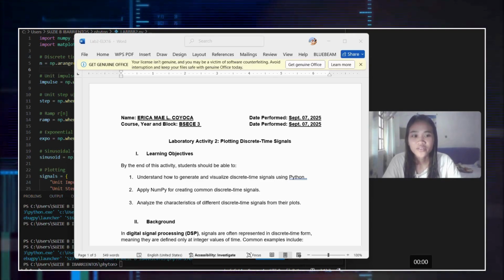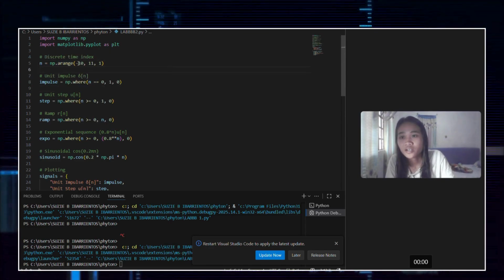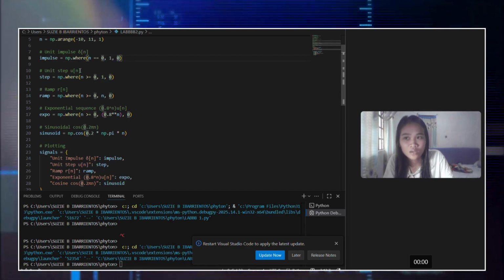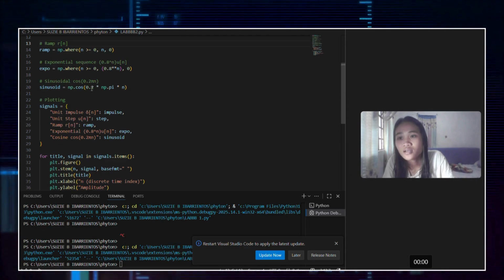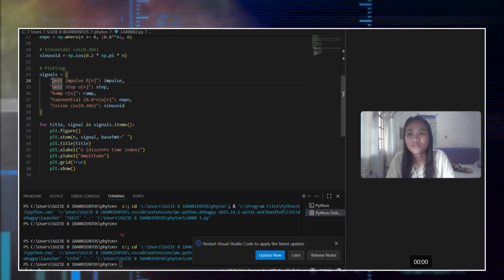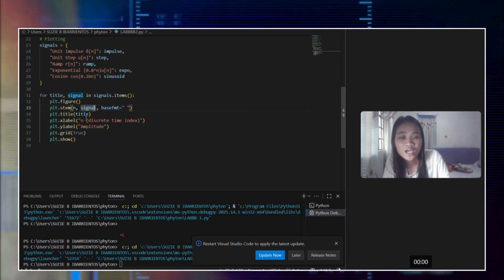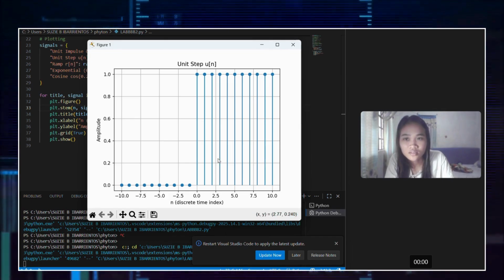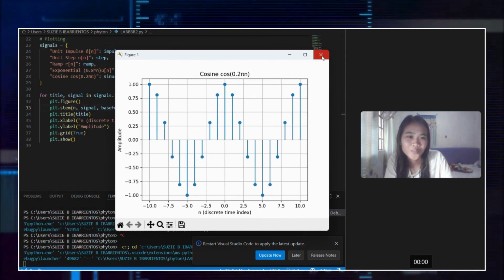LAB 2 - PLOTTING DISCRETE TIME SIGNALS